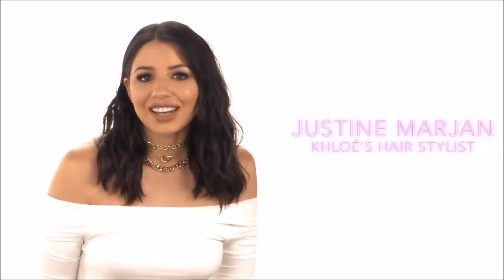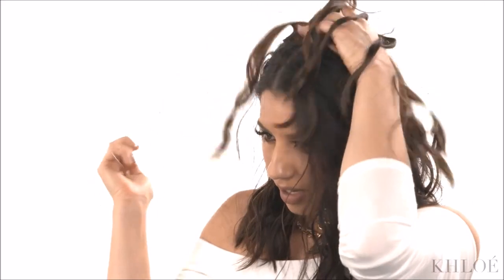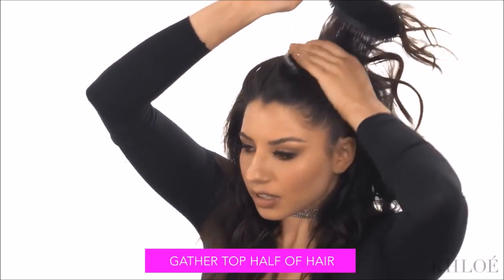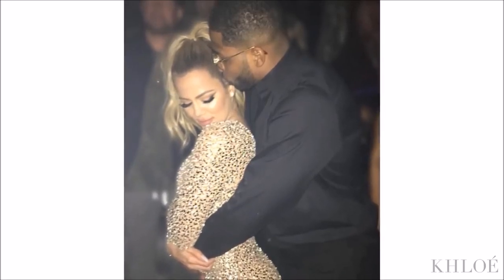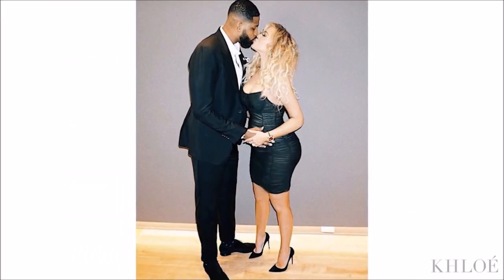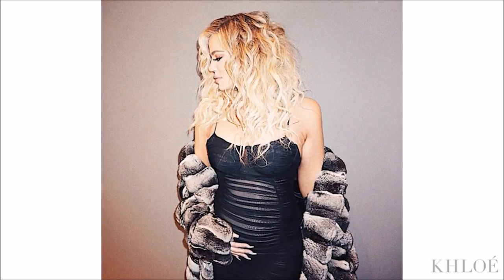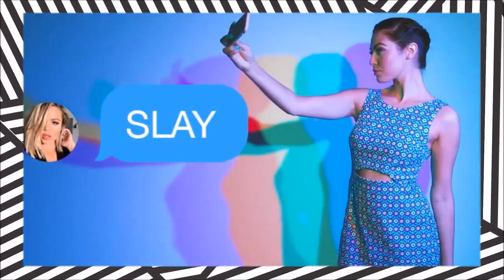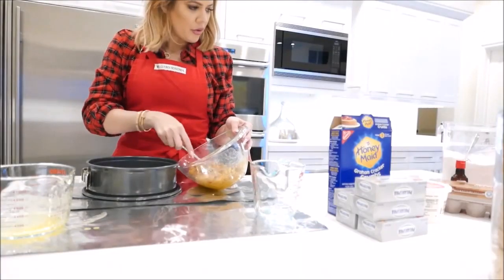Khloe Kardashian | The Glam Room : Watch Me Do My Own Hair + Hair Evolution and Styling Tips